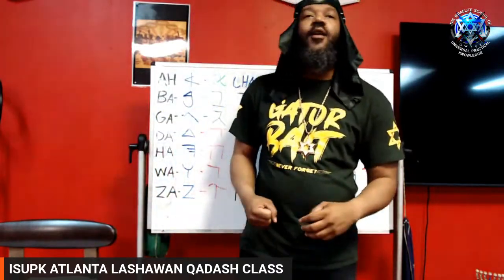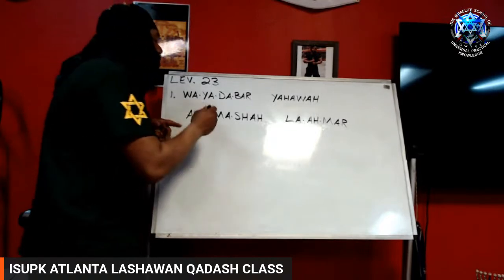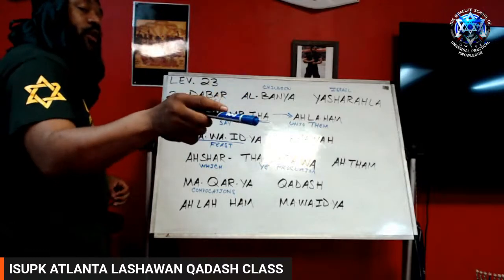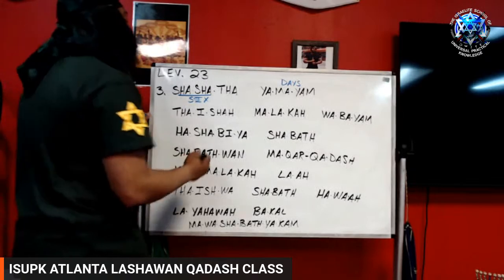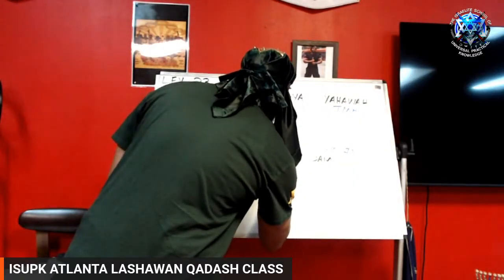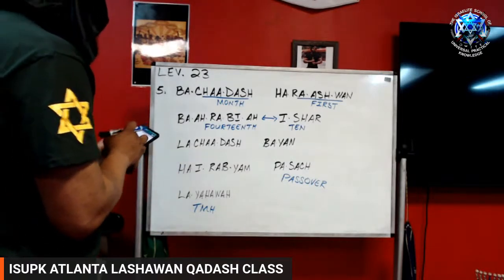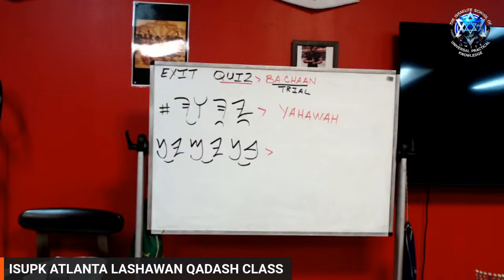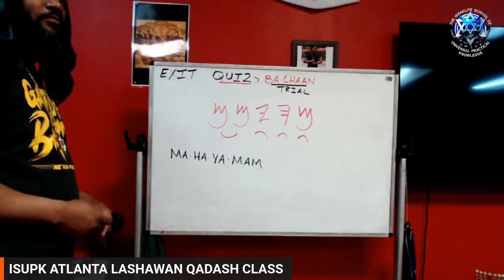Lashawan Qadash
SHALAM